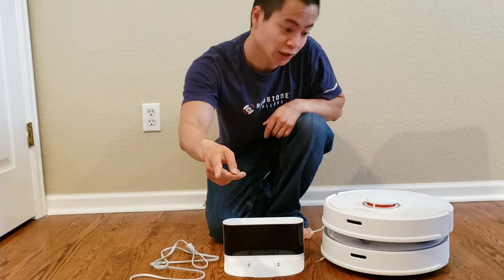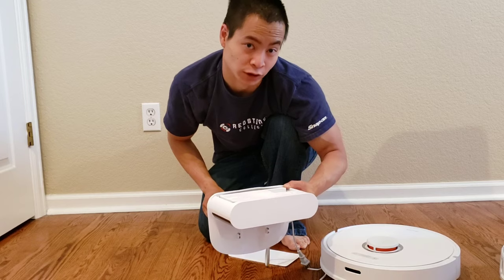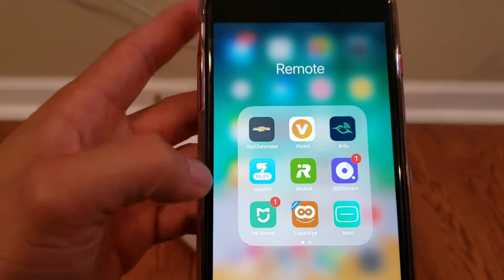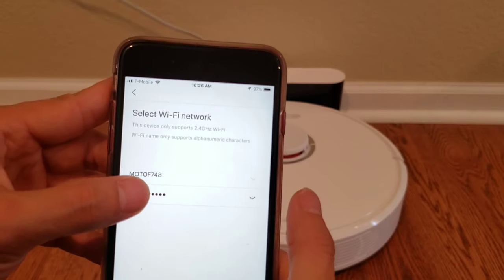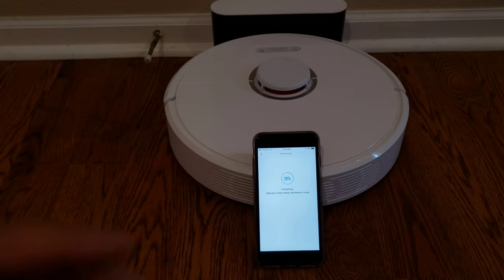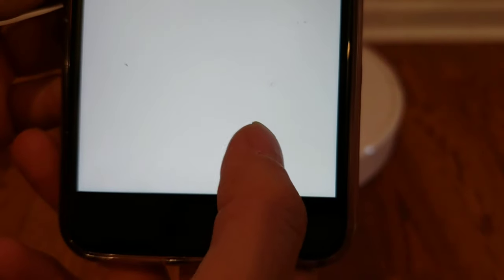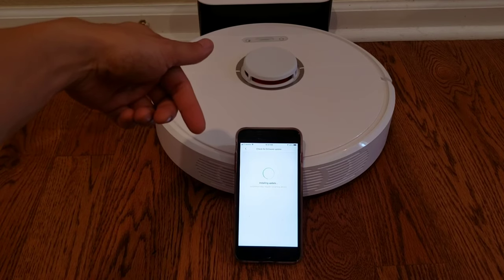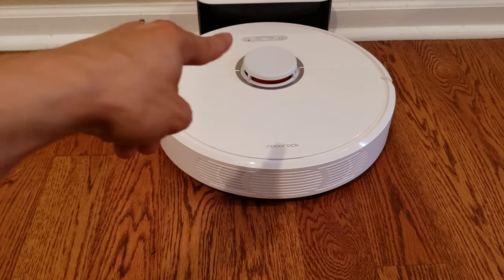Roborock Setup Process as easy as 123!!!! It not Rocket Science, its Robots!!!!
360 S7 Laser Navigation Robot Vacuum Cleaner

360 S6 Laser Navigation Robot Vacuum Cleaner
 Flash-sale the price will be $276.99

360 S6 Laser Navigation Robot Vacuum Cleaner

Here a In-Depth look how to pair the Roborock s5 and s6 to the Xiaomi Mi Home App. Really simple process, app walks through all the steps.

The App Provides a lot of features and functions for the robot.